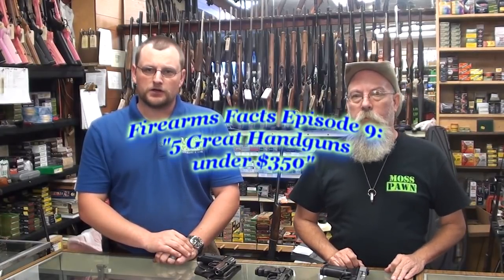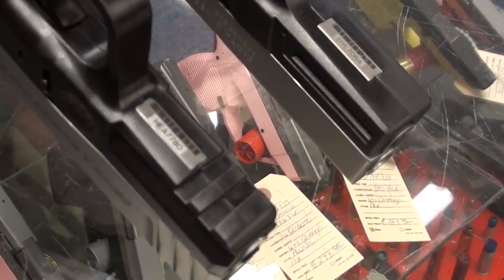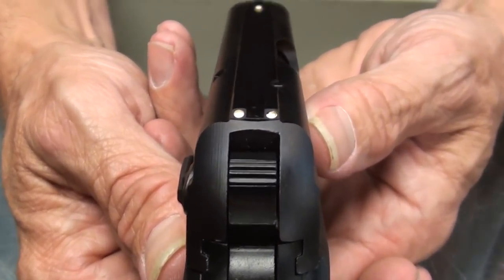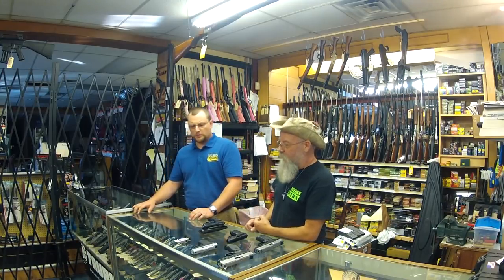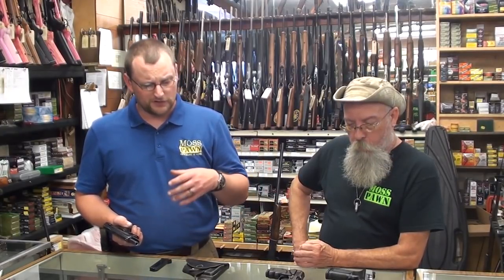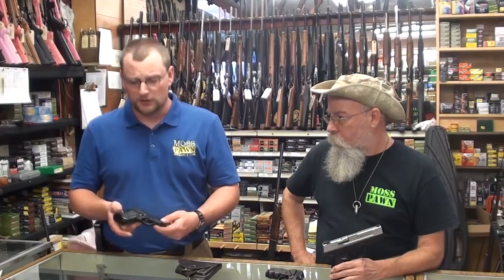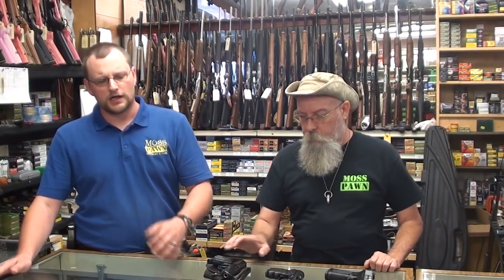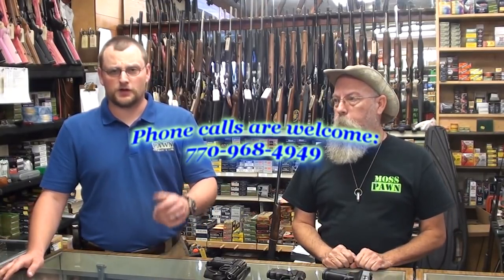Firearms Facts Episode 9: 5 Great Handguns for under $350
I know there is a good bit of "opinion" in this firearms "fact" but I think you'll all get the gist of it. Have a good week. More videos in the pipeline.